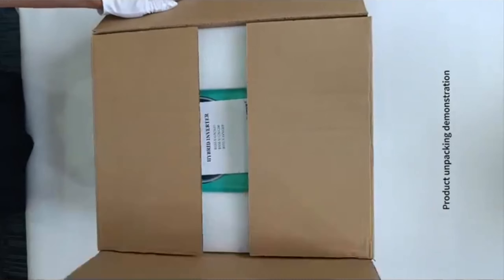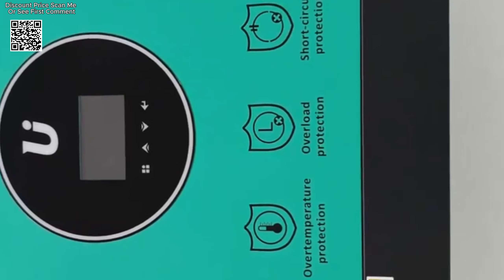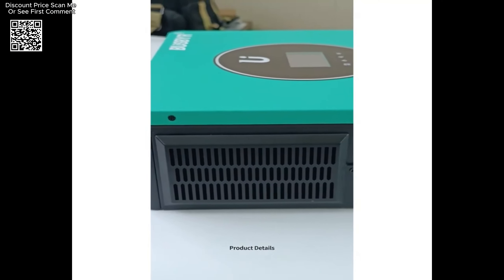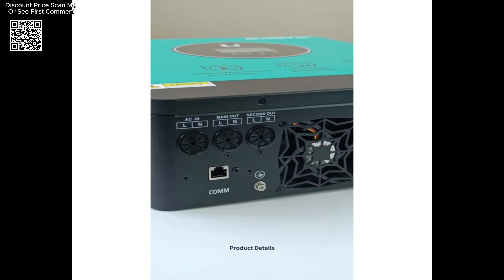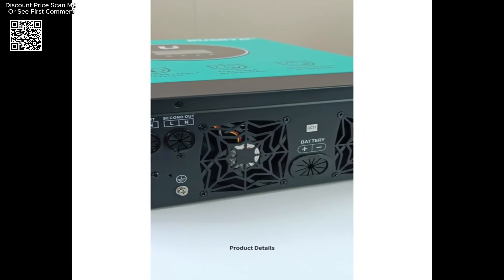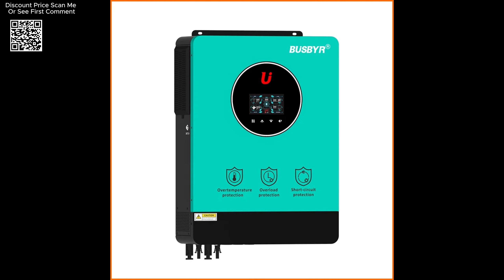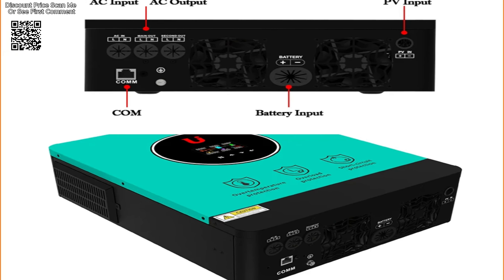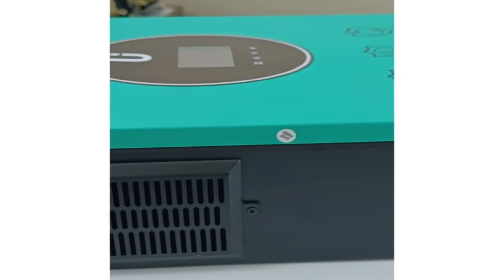BUSBYR 10200W Hybrid Solar inverter 48VDC Pure Sine Wave Review Aliexpress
Specs BUSBYR 10200W Hybrid Solar inverter 48VDC Pure Sine Wave Solar Inverter Support Wifi&GPRS for IOS and Android Review Aliexpress, The BUSBYR 10200W Hybrid Solar Inverter is a versatile 48VDC pure sine wave inverter/charger that combines inverter, MPPT solar charger, and battery charger functions for seamless power support. Its portable design includes a comprehensive LCD display for easy configuration of battery charging, AC/solar charger priority, and input voltage settings. Key features include support for WiFi & GPRS on iOS and Android, operation without a battery, dual output and PV input, on/off grid work mode, and built-in lithium battery activation. The inverter also offers one-key restoration to factory settings.